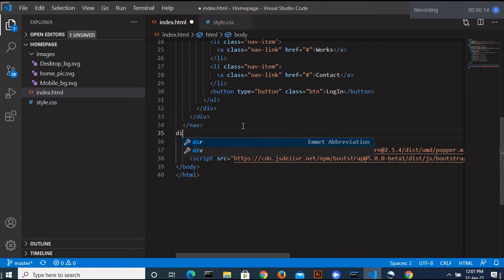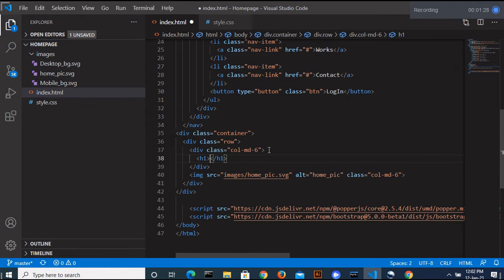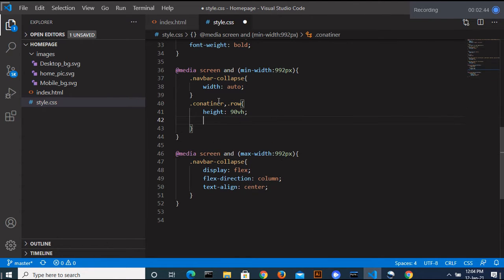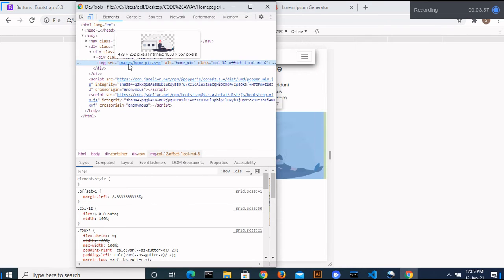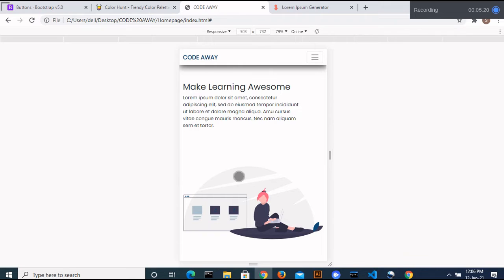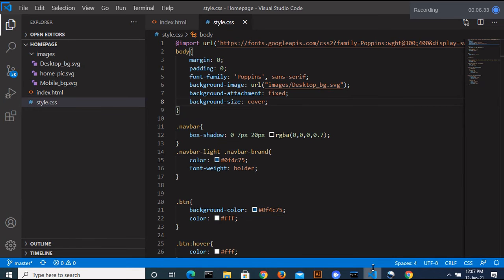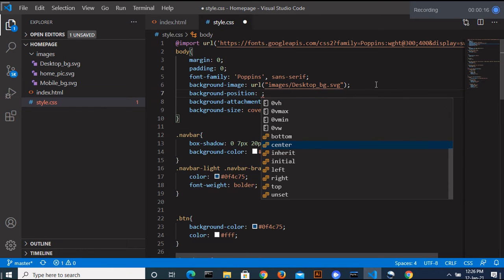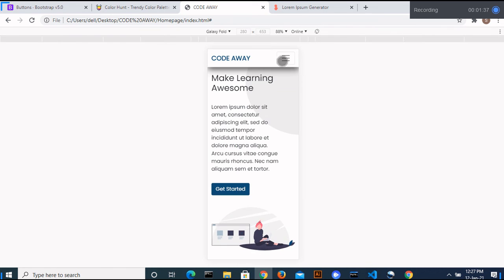How to create a simple homepage | HTML ,CSS and Bootstrap | Step-by-step tutorial | Part 2/2 | DIY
This is a simple step-by-step tutorial about how to create a simple homepage design using HTML ,CSS  and Bootstrap with source code.

The prerequisites to watch this video is the basic knowledge of HTML, CSS and Bootstrap.